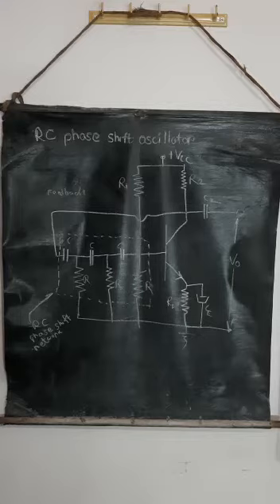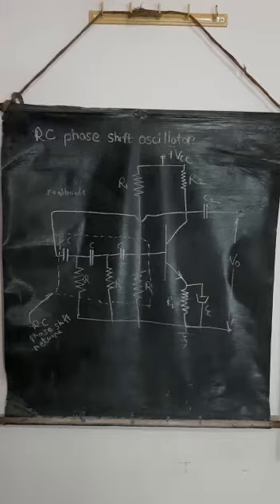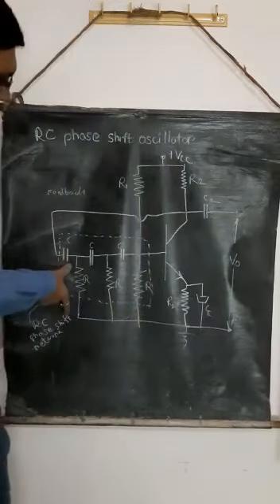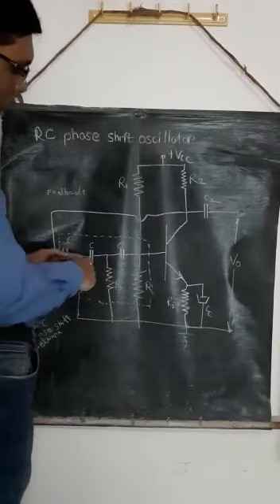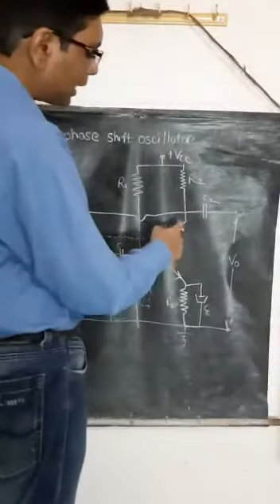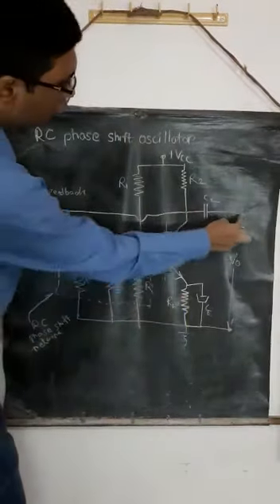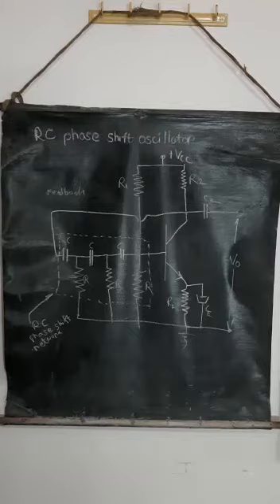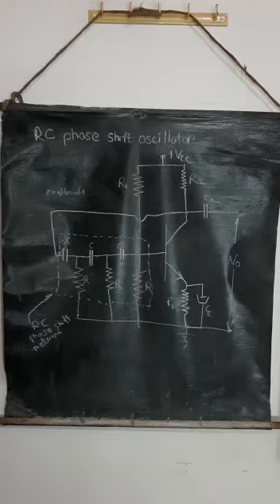XI Science Electronics